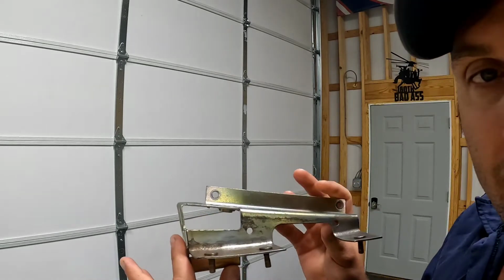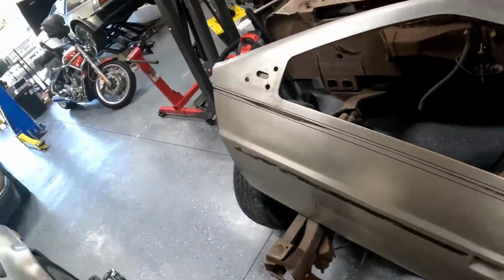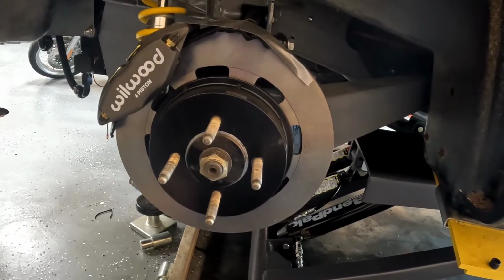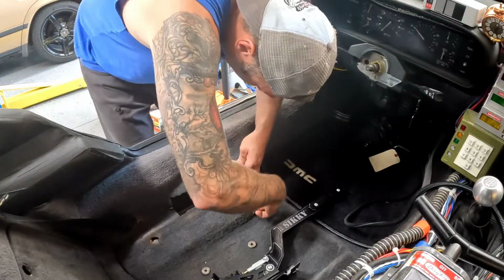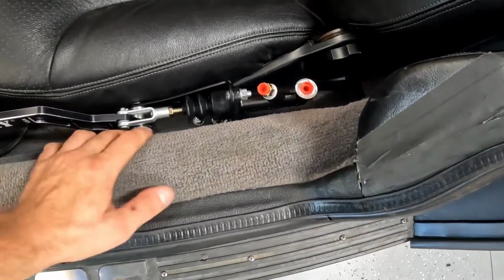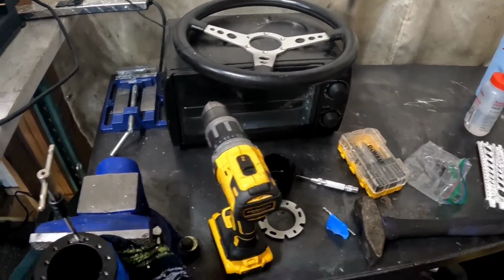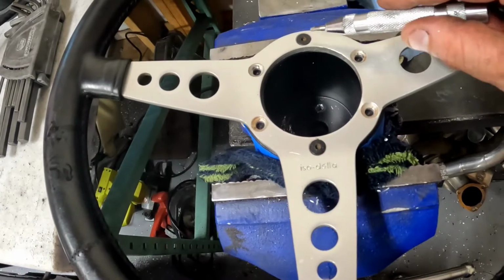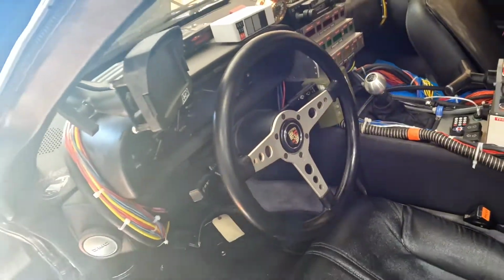Ecoboost DeLorean gets a Sikky Drift Brake!!!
I install a sikky drift brake and continue work on the brake system.  finishing with a vintage 1973 Porsche  911 steering wheel install.